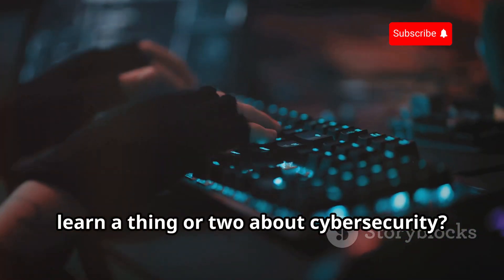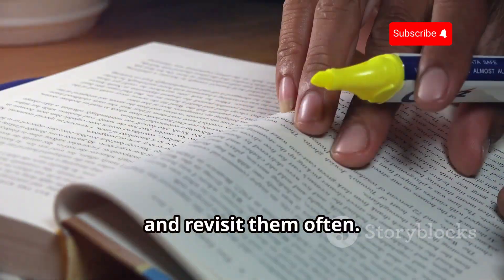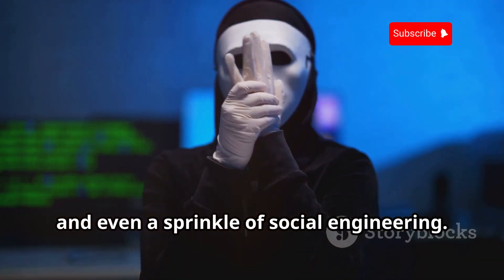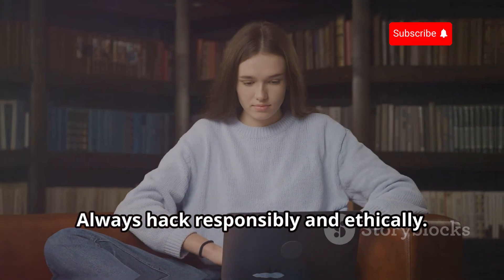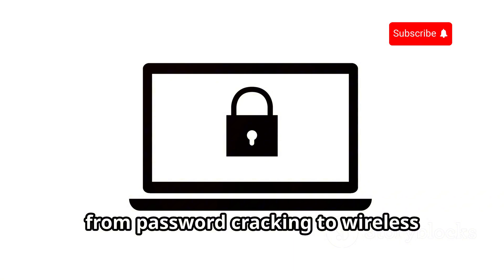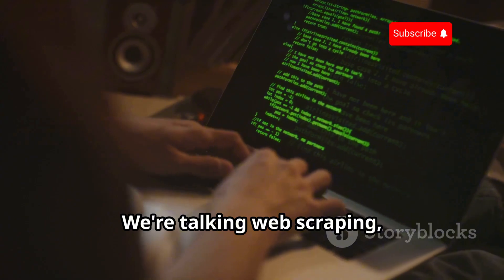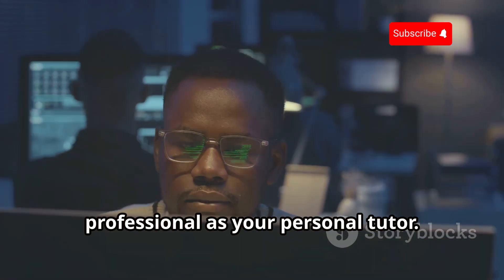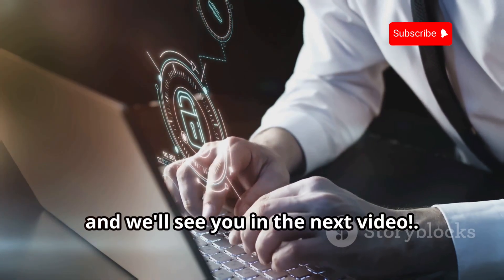Top 10 Books To Learn Hacking in 2025 With Links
Unlock the secrets of cybersecurity and ethical hacking with our must-watch video! 📚 Explore the top 10 essential books every aspiring ethical hacker and cybersecurity professional should read. From beginner-friendly guides to advanced resources, these books are packed with knowledge to sharpen your skills and secure your digital world.

📌 What You’ll Learn:
✅ Master reverse engineering and network exploitation
✅ Discover web application vulnerabilities with expert insights
✅ Learn Python programming tailored for hackers and pentesters
✅ Understand social engineering tactics and human hacking
✅ Stay updated with cutting-edge techniques from "Hacking Exposed"
✅ Dive into the ethical side of hacking with "The Ethical Hacker's Handbook"

🚀 Whether you're starting out or enhancing your cybersecurity expertise, these books will guide your journey to becoming a pro.

Timestamps:
00:00:00 Welcome to the Ministry of Hacking!
00:00:27 The Art of Exploitation (Unraveling the Matrix)
00:01:54 The Penetration Tester's Guide (Your Digital Arsenal)
00:03:22 The Web Application Hacker's Handbook (Surfing the Cyber Waves Securely)
00:04:10 A Beginners’ Guide to Computer Hacking (Your First Steps in the Matrix)
00:05:48 A Hands-On Introduction to Hacking (Gearing Up for Cyber Warfare)
00:06:19 Python Programming for Hackers and Pentesters (Coding Your Way to Cybersecurity Supremacy)
00:06:58 The Basics of Hacking and Penetration Testing (Your Cybersecurity Bootcamp)
00:07:34 The Science of Human Hacking (The Art of Deception)
00:08:07 Hacking Exposed (Ripped from the Headlines)
00:08:35 The Ethical Hacker's Handbook (Walking the Line Between Light and Dark)
00:09:00 Stay Secure, Stay Curious!

Expand your knowledge and protect your network in the digital age! 🌐

Hacking Books Purchase Links ( Amazon )

Hacking: The Art of Exploitation, 2nd Edition 2nd Edition

Metasploit: The Penetration Tester's Guide 1st Edition

The Web Application Hacker's Handbook (Finding and Exploiting Security Flaws)

Hacking: A Beginners Guide to Computer Hacking, Basic Security and Penetration Testing

Penetration Testing: A Hands-On Introduction to Hacking

Black Hat Python: Python Programming for Hackers and Pentesters

The Basics of Hacking and Penetration Testing: Ethical Hacking and Penetration Testing

Social Engineering- The Science of Human Hacking by Christopher Hadnagy

Hacking Exposed 7: Network Security Secrets and Solutions (Hacking Exposed)

Gray Hat Hacking: The Ethical Hacker's Handbook, Fifth Edition